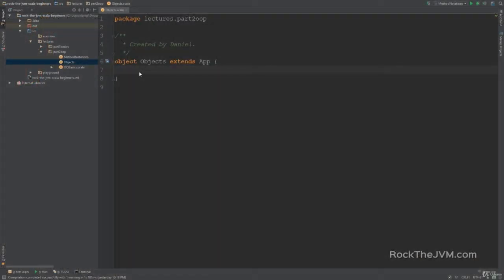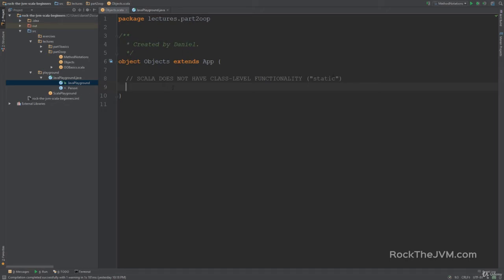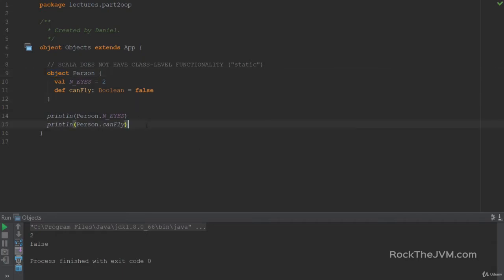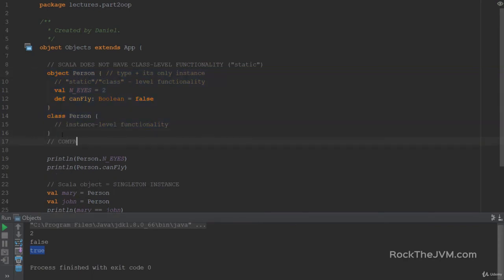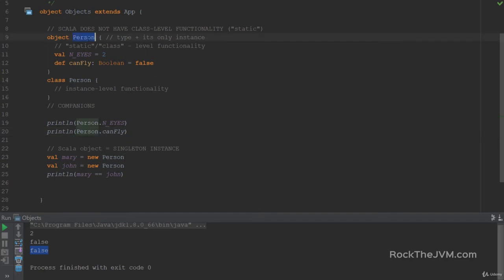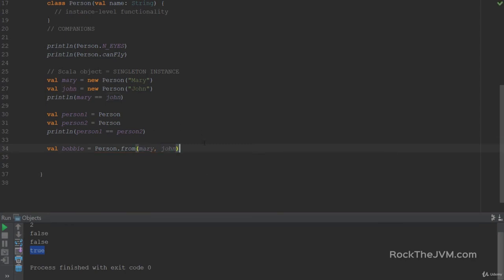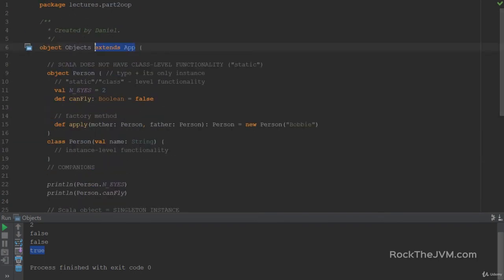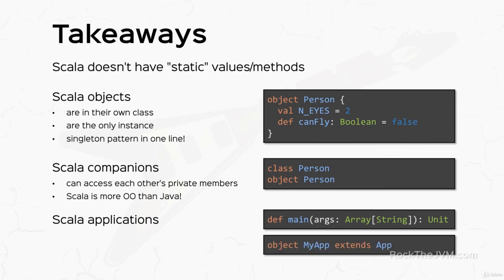Scala Objects #5.3 Scala functioning and programming for beginners